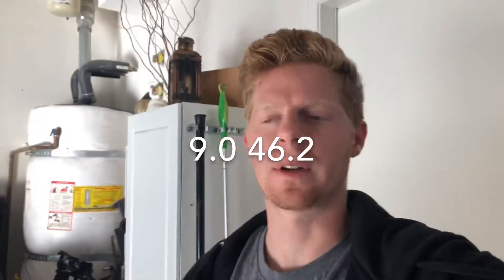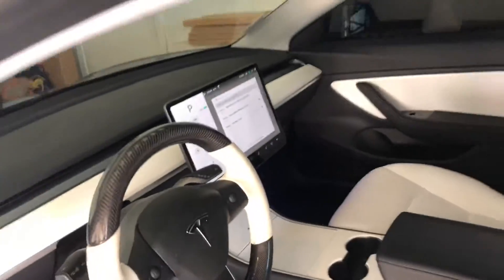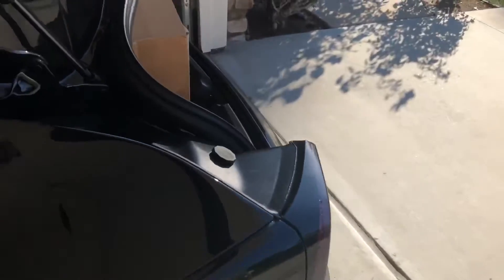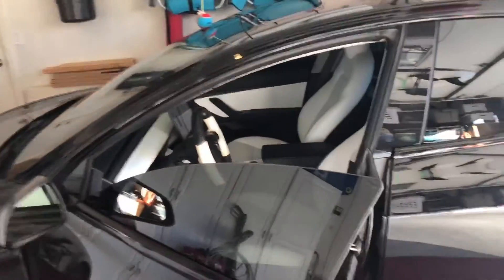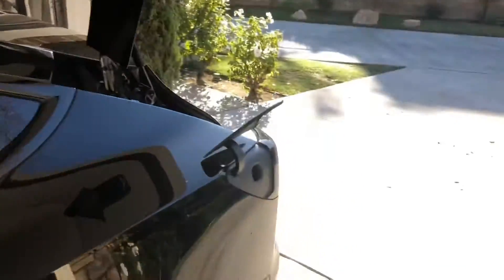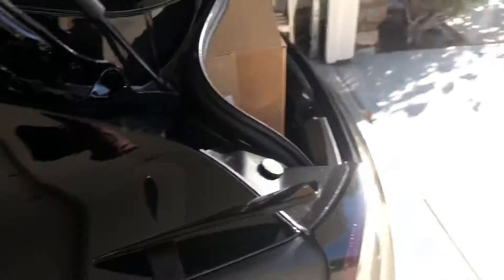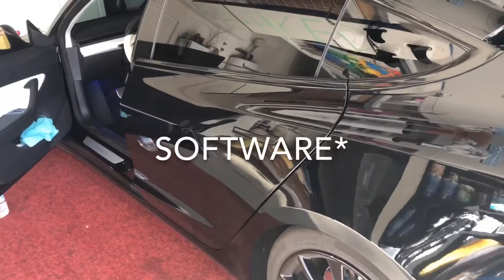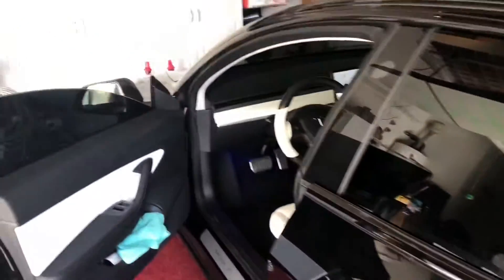Tesla Model 3 “unable to charge” warning ⚠️ *fix*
The warnings include
“Unable to charge”
“Charging Disabled”
“Never use charge port lever to insert cable”

This is vid will show you how I fully fixed my car after this scary problem!